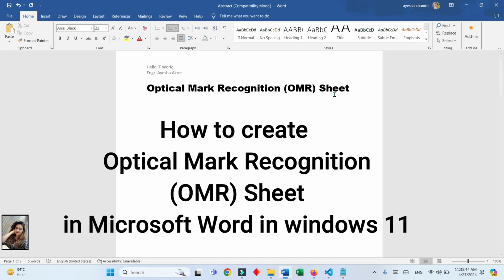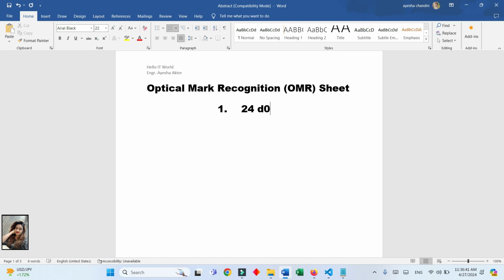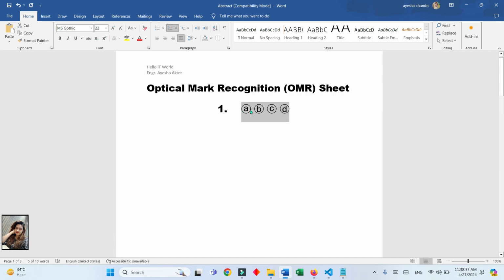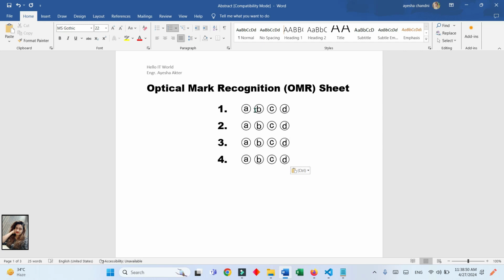How to create Optical Mark Recognition OMR Sheet in Microsoft Word in windows 11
B.Sc(CSE),M.Sc(CSE)
CCNA, CCNP, RHCSA, RHCE, RHCVA,
RedHat OpenStack-200,